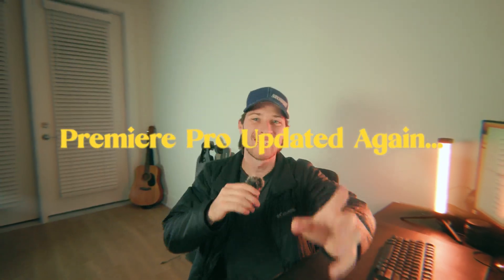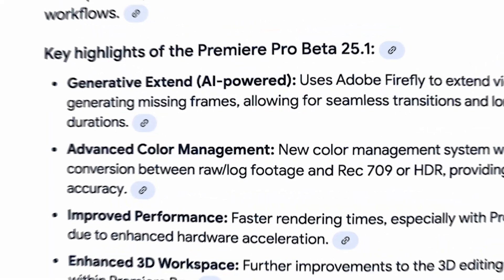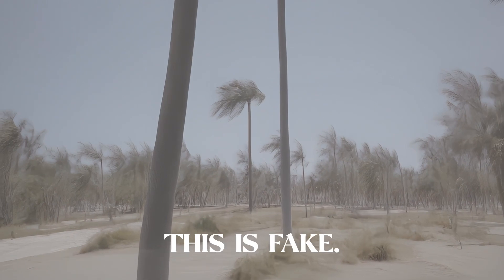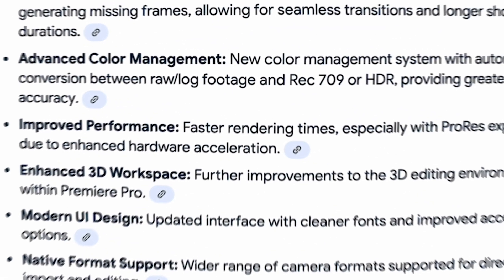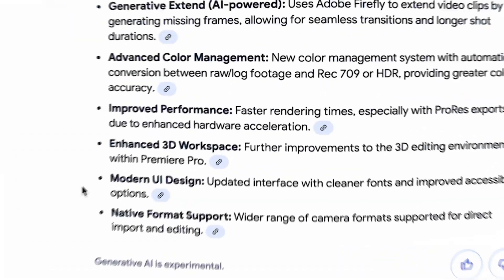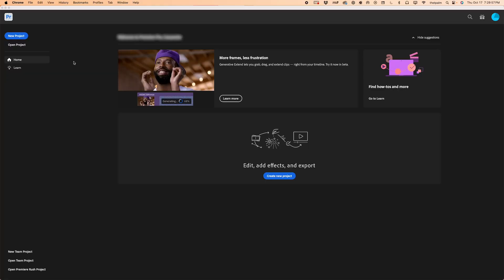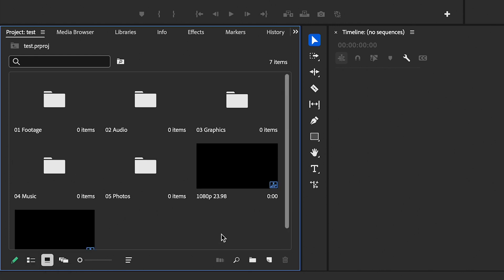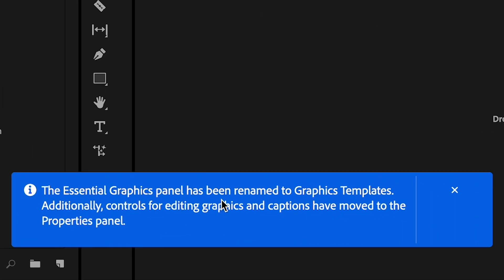This NEW Premiere Pro Feature MIGHT SUCK (Generative Ai, Ui Changes & More!)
In this video, I discuss the new features and improvements in the Adobe Premiere Pro Beta 25.1 update! From performance boosts to new Ai editing tools, I’ll show you how these changes can improve your workflow. Perfect for editors of all levels, this update has a lot to offer.

⏰◇⧎ TIME STAMPS ⧎◇⧎◇⧎◇⧎◇⧎◇⧎◇⧎◇⧎◇⧎◇⧎◇⧎◇⧎◇⧎◇⧎◇⧎◇⧎◇⧎◇⏰

00:00 - Intro
00:33 - First New Feature
01:01 - Second New Feature
01:32 - Third New Feature
02:00 - Fourth & Fifth New Feature
02:20 - Using The Features